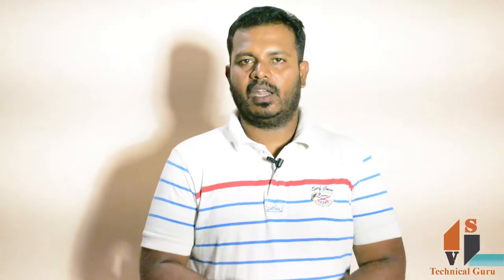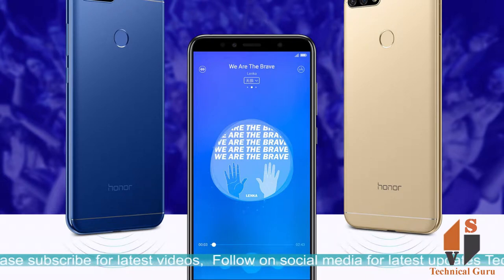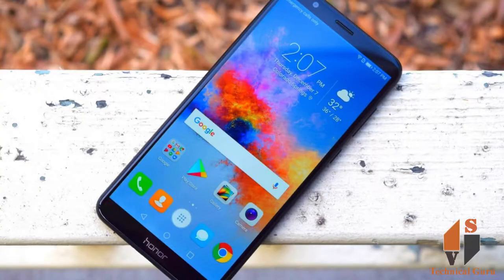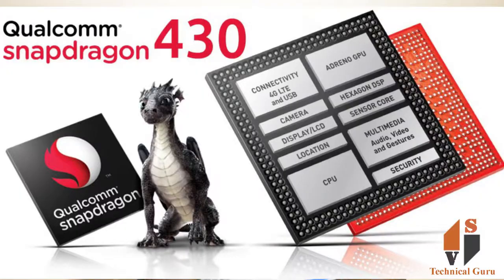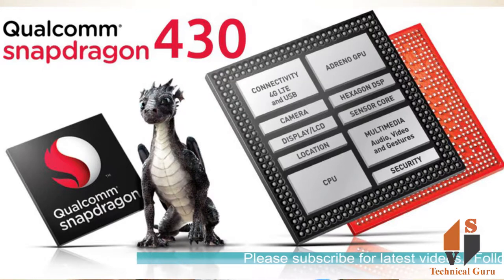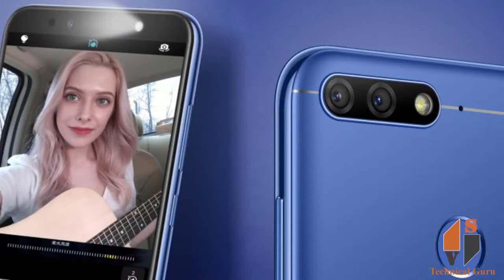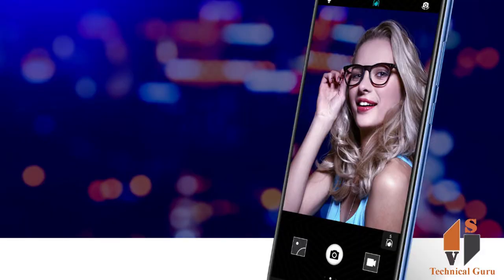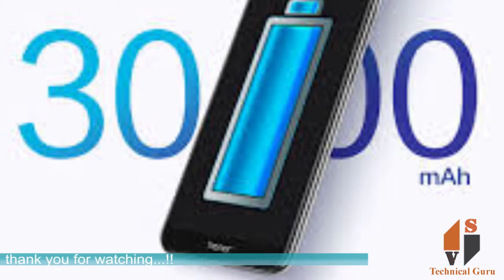Honor 7A full features and specification (Telugu)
Huawei Honor 7A smartphone was launched in April 2018. The phone comes with a 5.70-inch touchscreen display with a resolution of 720 pixels by 1440 pixels. Huawei Honor 7A price in India starts from Rs. 8,999.

The Huawei Honor 7A is powered by octa-core processor and it comes with 3GB of RAM. The phone packs 32GB of internal storage that can be expanded up to 256GB via a microSD card. As far as the cameras are concerned, the Huawei Honor 7A packs a 13-megapixel primary camera on the rear and a 8-megapixel front shooter for selfies.

The Huawei Honor 7A runs Android 8.0 and is powered by a 3000mAh non removable battery. It measures 152.40 x 73.00 x 7.80 (height x width x thickness) and weighs 150.00 grams.

The Huawei Honor 7A is a dual SIM (GSM and GSM) smartphone that accepts Nano-SIM and Nano-SIM. Connectivity options include Wi-Fi, GPS, Bluetooth, 3G and 4G (with support for Band 40 used by some LTE networks in India). Sensors on the phone include Proximity sensor, Accelerometer and Ambient light sensor.